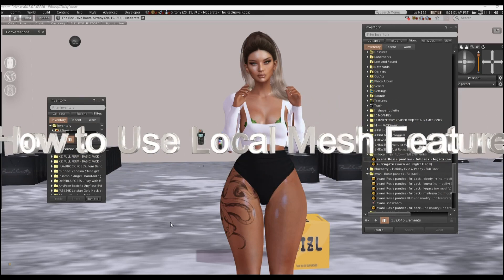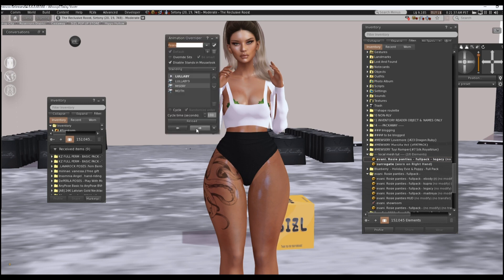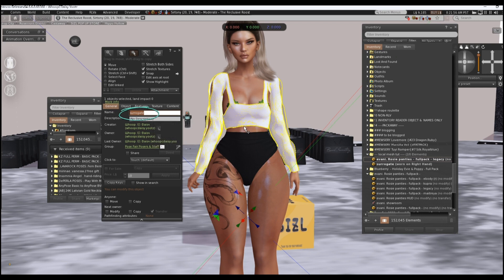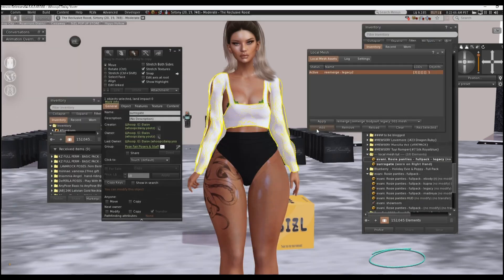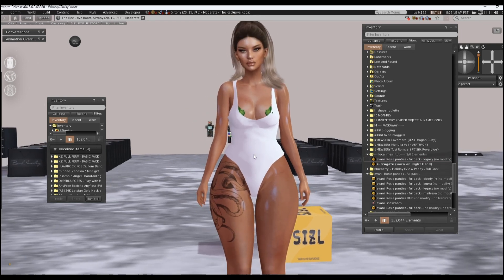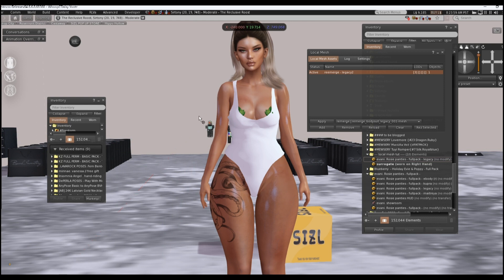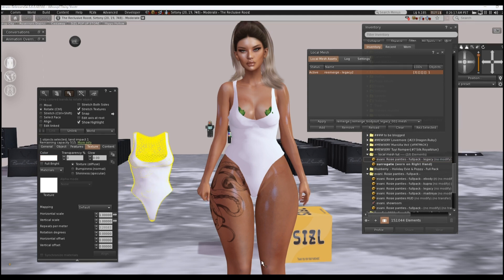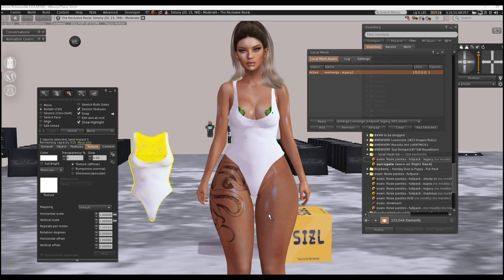Local Mesh Firestorm Jan 17 2023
A super quick video showcasing how to use the local mesh feature in Firestorm for Second Life.

Step 2: Create a Full Perm MESH of your own, or use one of your already created items that's loaded into SL.

Step 3: Rename it "surrogate" or whatever u like

Step 4: Wear it

Step 5: Go to Build, Local Mesh, and Add

Step 6: Find your file & click "Apply"

--There is your mesh locally!--

to rezz it, just go to Local Mesh / Add / Rezz & it will rez out in world for you!